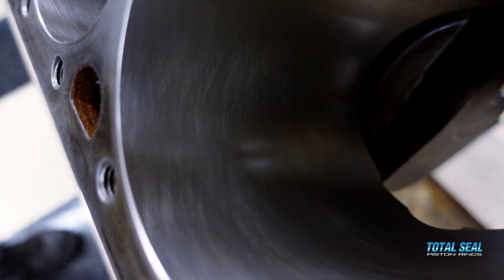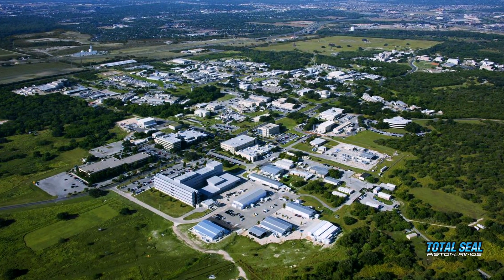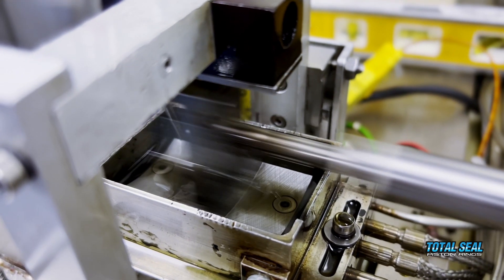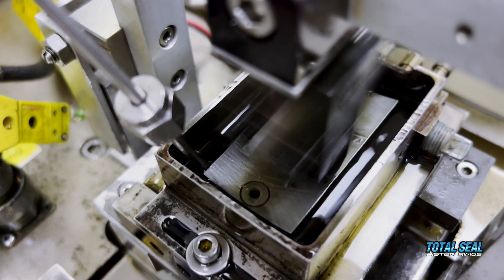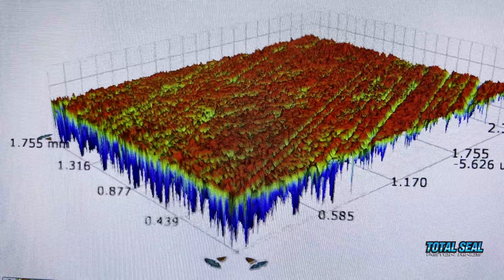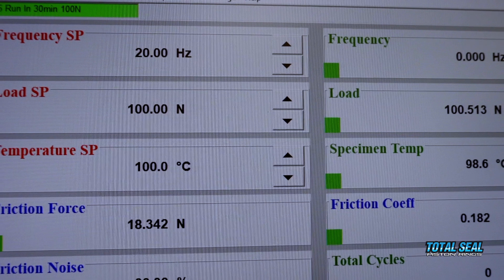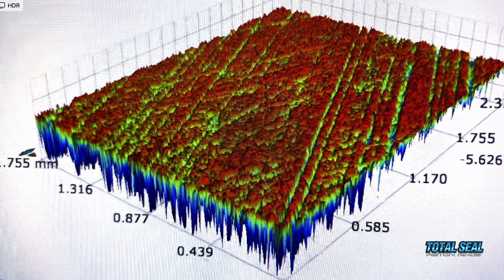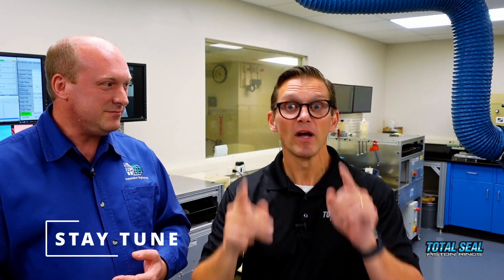What Effect Does Cylinder Bore Finish Have On Friction & Wear?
We visited Southwest Research Institute, the largest independent testing lab in the world, to find the answers to a simple question - What effect does cylinder bore finish have on the friction and wear of an internal combustion engine?

With the help of Dr. Peter Lee and the team at SwRI, we've launched an incredible research program to find those answers. Using sleeves honed to three different surface finish specifications - single grit, plateau and extreme plateau - the team at SwRI cut up the sleeves in sections for testing. These sleeve sections will be coupled with sections of three different piston rings - gas nitrided stainless steel, CrN coated stainless steel, and a new dual layer coated stainless steel ring.

Using a Plint reciprocating ring, the ring section can be rubbed against the cylinder section similar to the way an engine operates. This test rig allows us to vary the temperature, speed and load of the ring on liner contact. From that, we can measure the friction during operation. We can also use a 3D optical profilometer and used oil analysis to measure the wear of the ring and liner contact.

For details on how the cylinder sleeves were honed, here's a link to that video: